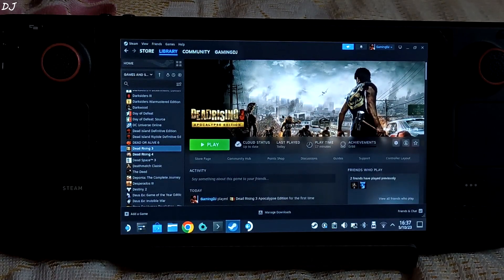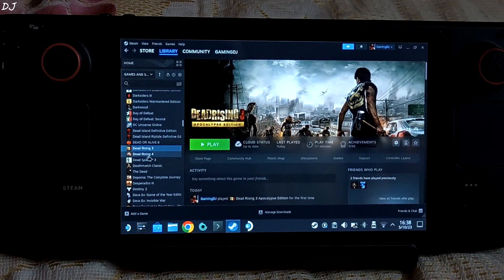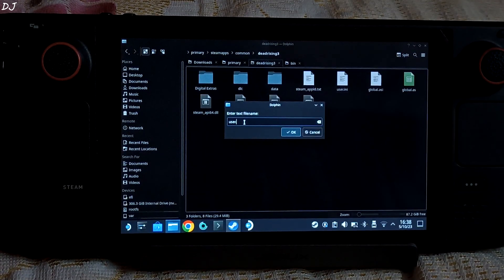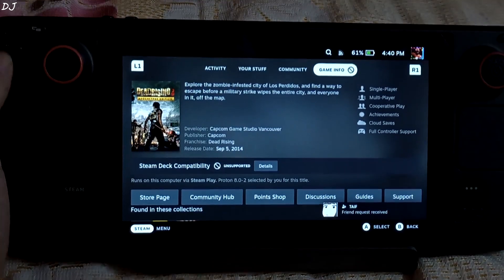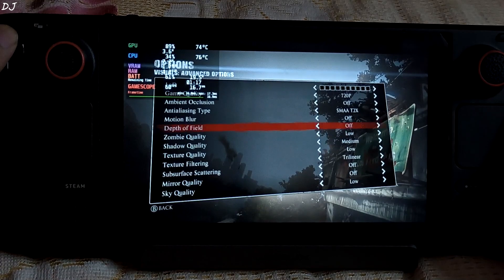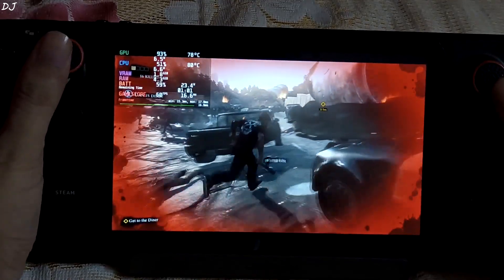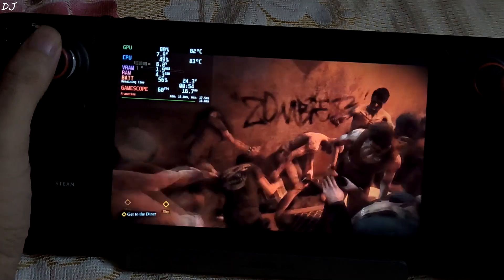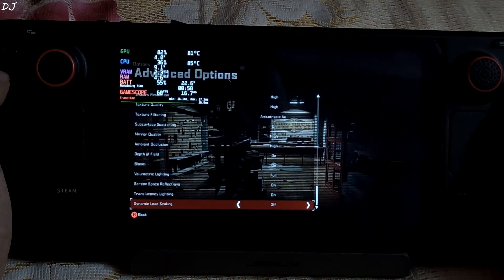Steam Deck Dead Rising 3 & Dead Rising 4 SD Card Gameplays Steam OS Proton v 8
Testing Dead Rising 3 & Dead Rising 4 on Steam Deck 512 gb variant [Steam OS version 3.4.8 Preview] running off an SD Card [Samsung Evo Plus A2 Rated 512gb] . UMA Buffer Size set to 4gb . Swap File Size set to 16gb [Cryoutilities v2] . Video recorded using Redmi K50i . Ambient Temperature : 37 degree Celsius .

Unlock 60 FPS Mode in Dead Rising 3 :

gmpcr_unlock_frame_rate = True

Timestamp :

- Introduction : 00:00
- Unlock 60 FPS in Dead Rising 3 : 00:17
- Dead Rising 3 Game Info : 01:28
- Settings : 01:40
- Gameplay [Custom Preset] : 02:11
- Gameplay [Medium Preset] : 04:51
- Dead Rising 4 Game Info : 06:19
- Settings : 06:34
- Gameplay [60 FPS Cap] : 07:12
- Gameplay [40 Hz Cap] : 08:03